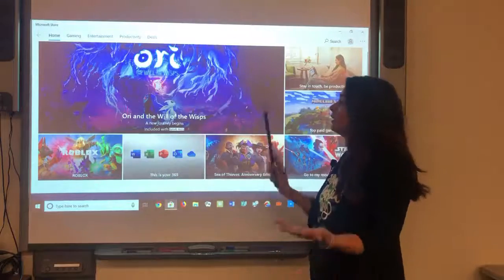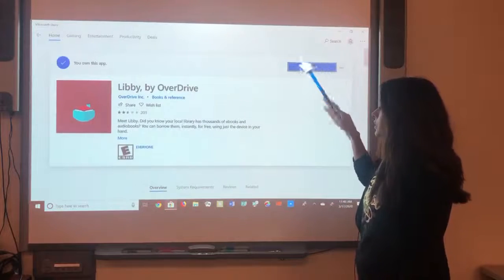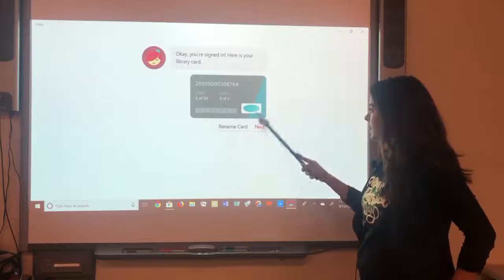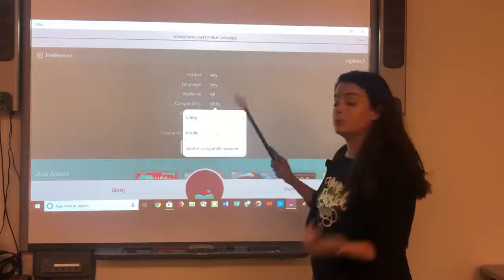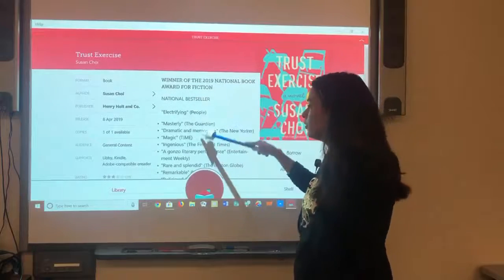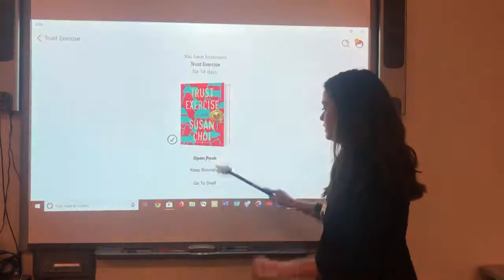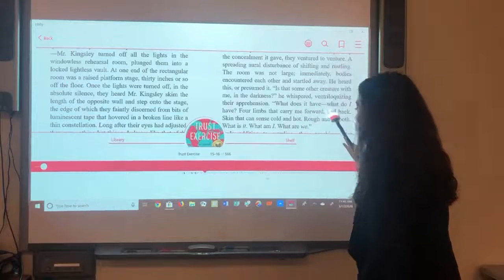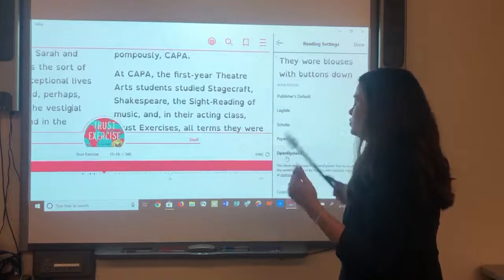How to use Libby by Overdrive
Instructional video on how to use E-books via Libby by Overdrive.